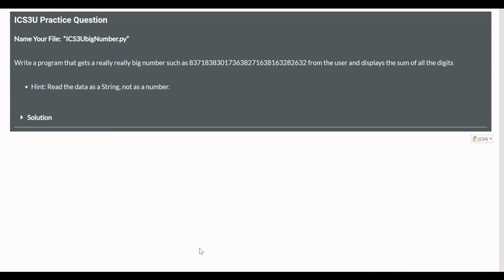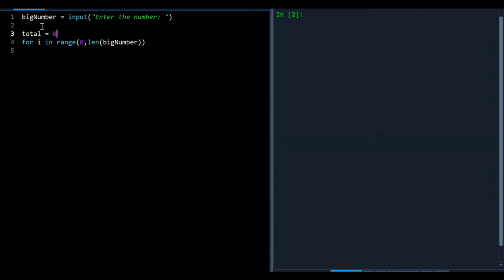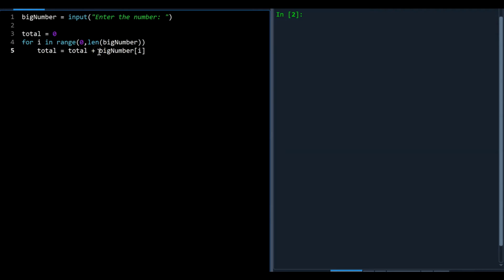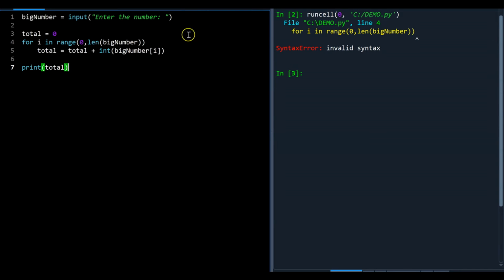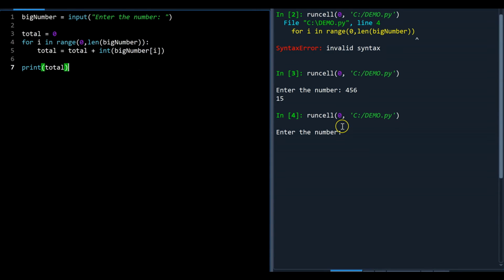ICS3U Grade 11 Computer Science - Big Number Digit Sum Practice Question Solution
Write a program that gets a really really big number such as 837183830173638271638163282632 from the user and displays the sum of all the digits